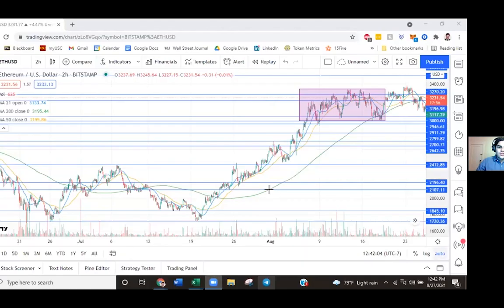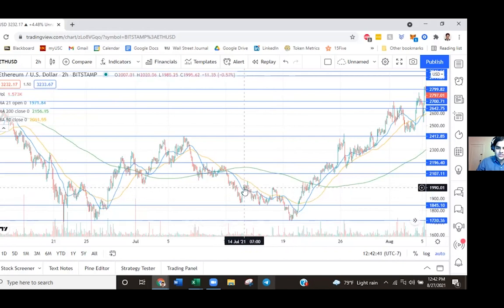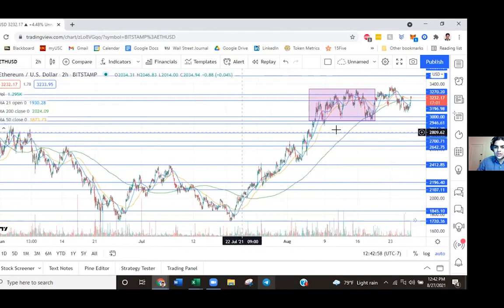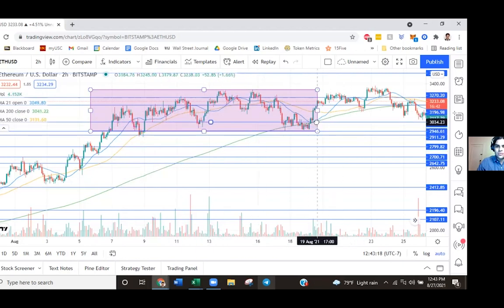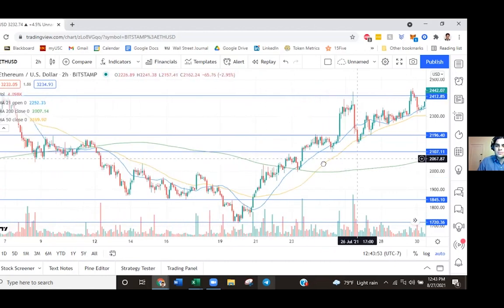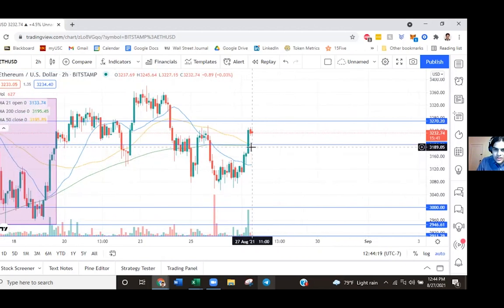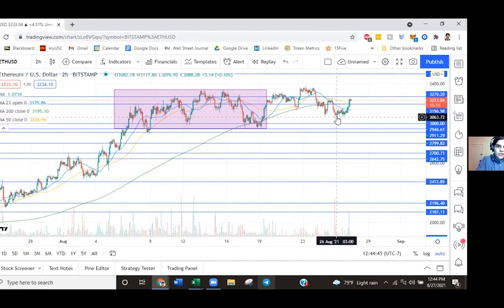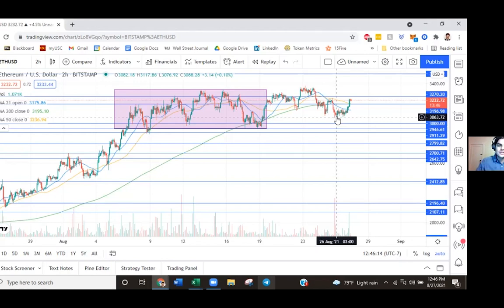Engine Room 21: Chill Out, Jack Dorsey featuring Dylan and Jacob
This Friday episode includes a market update from Jacob, an update on El Salvador, and some analysis on Jack Dorsey's upcoming decentralized exchange project. (Why doesn't he solve a number of problems with Twitter first?)

Note: Audio versions of the Engine Room get published first before YouTube.